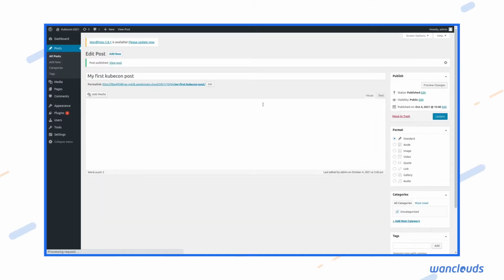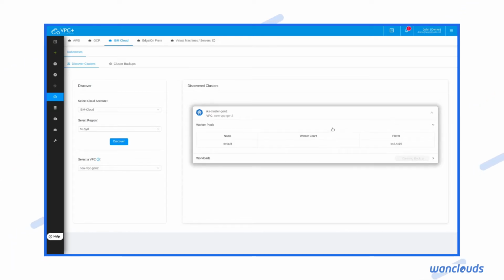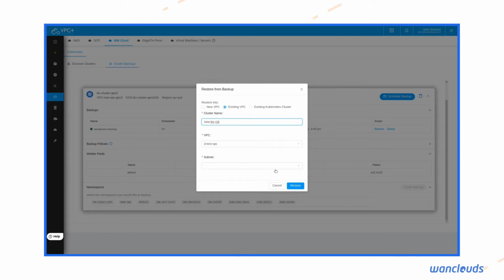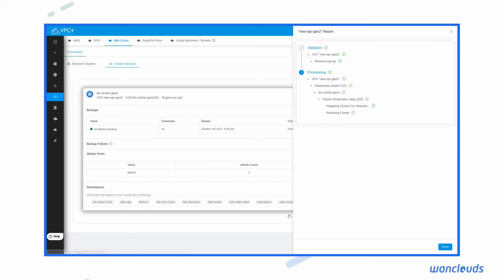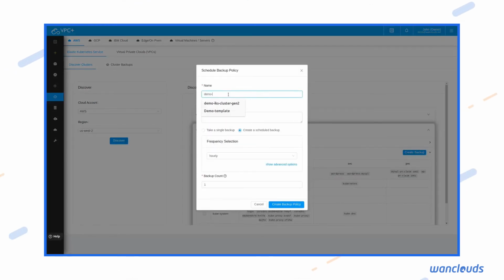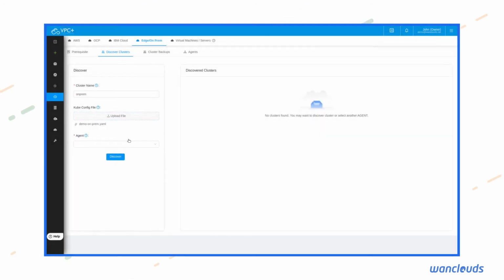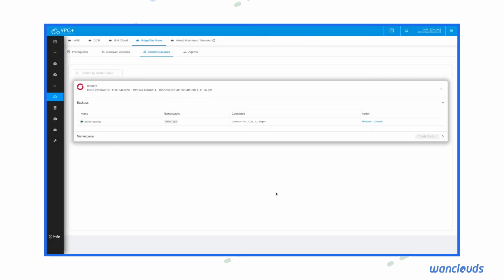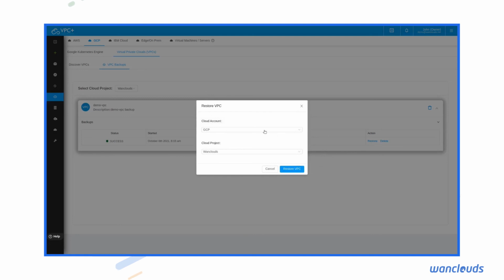Cloud-Native Disaster Recovery & Application Mobility | VPC+ DRaaS by Wanclouds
Offering cloud-native disaster recovery “as a service” is a modern approach to traditional DR that is low-cost and on-demand.

VPC+ DRaaS by Wanclouds is a SaaS-based offering enabling you to discover,  backup, move, and restore your cloud-native or Kubernetes application deployments across hybrid and multi-cloud environments.

VPC+ DRaaS enables you to set up a complete Disaster Recovery strategy, ready to bail you out with a single click.